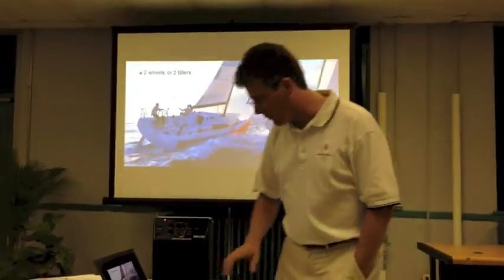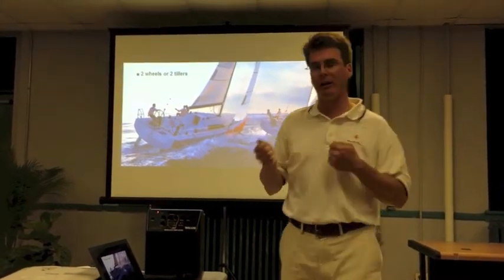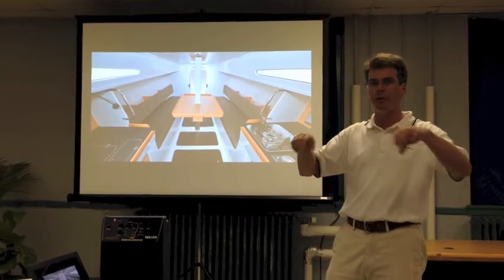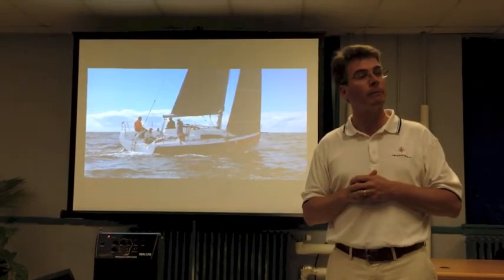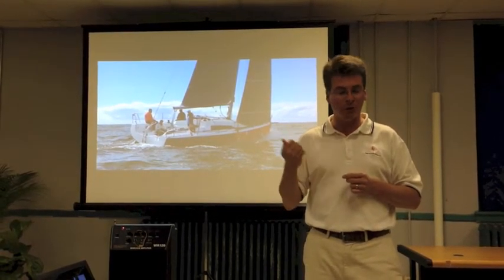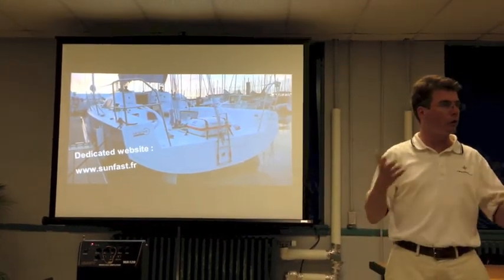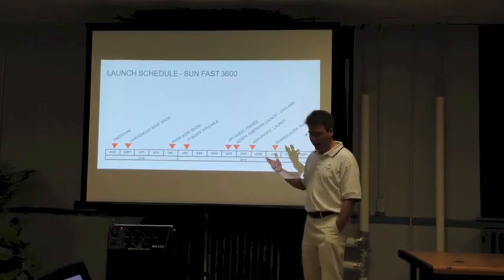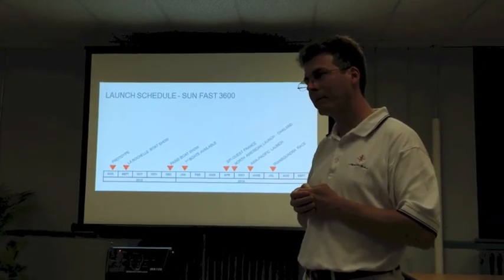Jeanneau 3600 Sun Fast Performance Racing Sailboat By: Ian Van Tuyl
I took this video to show you a sneak peak at the all new Jeanneau 3600 Sun Fast. For additional information on this amazing vessel please contact
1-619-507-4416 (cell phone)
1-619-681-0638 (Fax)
Winner of the Jeanneau Outstanding Dealer Award for 2012 & 2013
Winner of the Jeanneau Top Dealer for Customer Service Award for 2011, 2012 & 2013
Winner of the Jeanneau Exceptional Marketing & Sales for 2011, 2012 & 2013
New Yachts that I Proudly Represent:

Your personal referrals are the greatest compliment. Thank You!